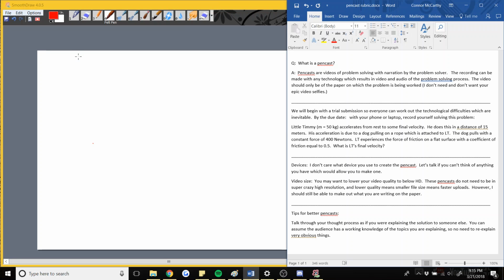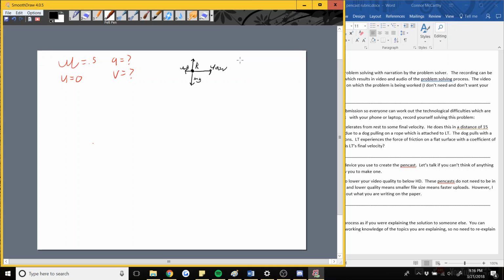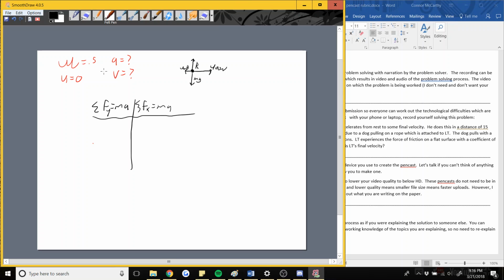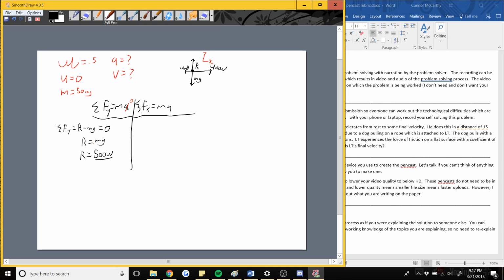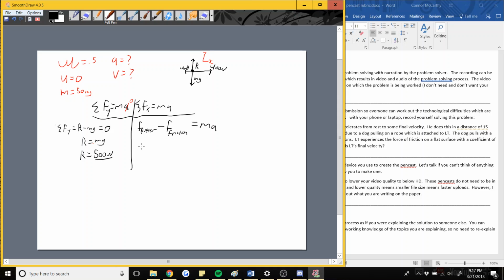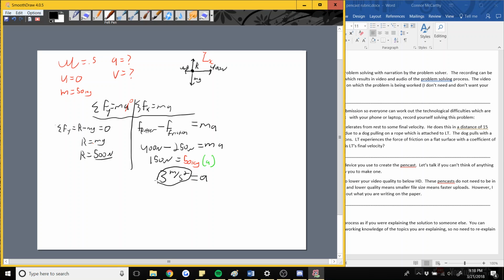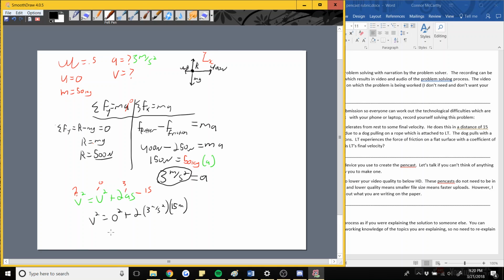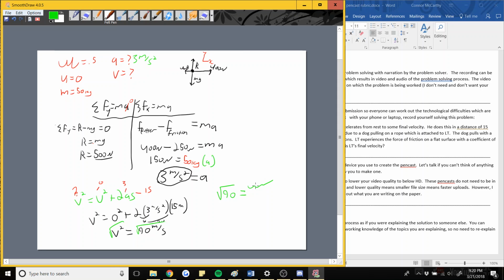Physics Pencast 2d motion Topic 2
Gee o Golly me do I have some video for you to watch. This stuff is really amazing. I'm giving a PS4 and stickers away to a random commenter at the end of the month. I also have a higher production quality than Webster